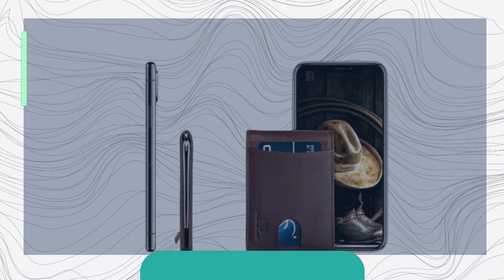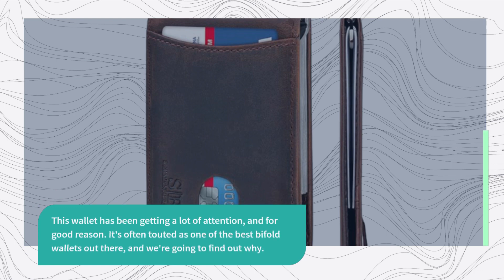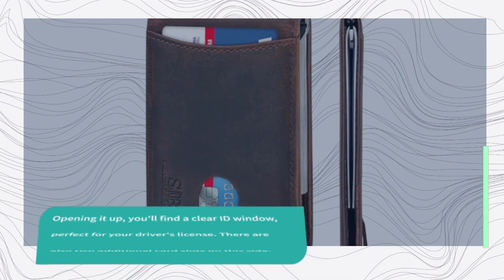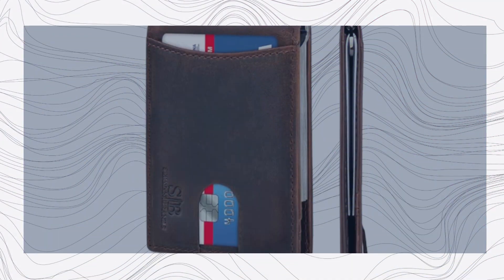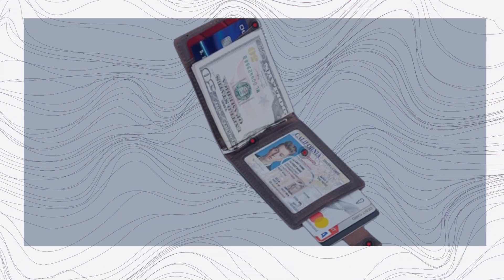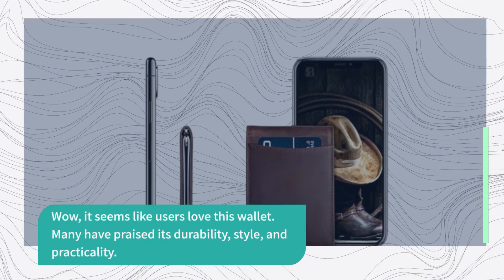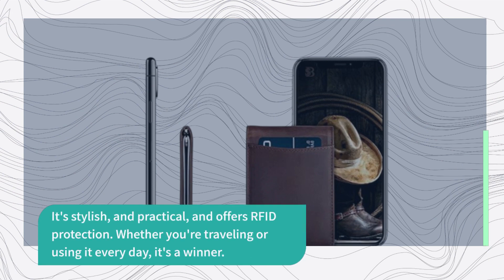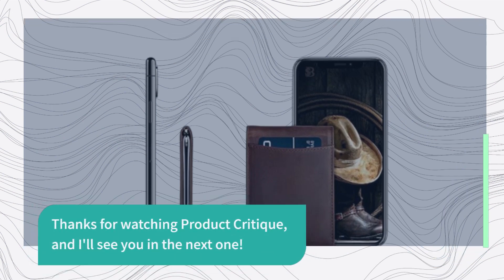💼 Best Bifold Wallet on YouTube | Classic Bifold Wallets, Timeless Style | Your Everyday Carry!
Amazon Product Name : Best Bifold Wallet

Looking to simplify your wallet while maintaining a classic and stylish look? You're in the right place! In this video, we're delving into the world of bifold wallets and showcasing the top picks among the best bifold wallets available. Bifold wallets are renowned for their timeless design, practicality, and ability to carry your essentials without the bulk. Join us as we explore a curated selection of the best bifold wallets, highlighting their features, materials, and how they can elevate your everyday carry. Don't settle for an outdated or overstuffed wallet – discover the best bifold wallets that offer both functionality and a touch of sophistication. Get ready to upgrade your wallet game with the best bifold wallets today!